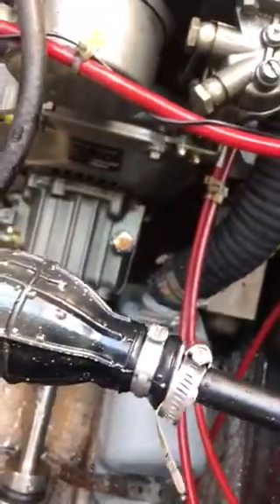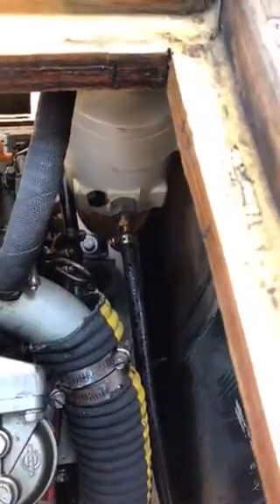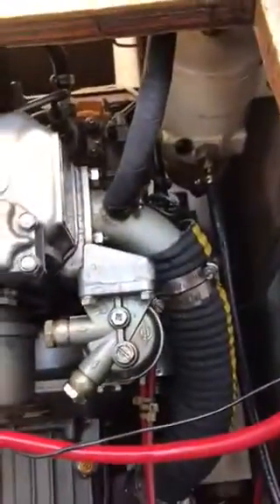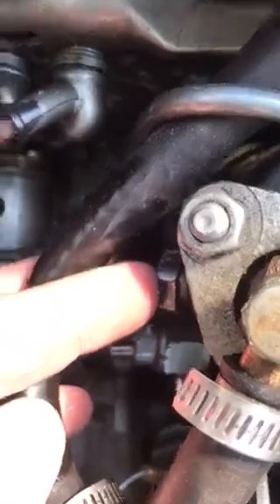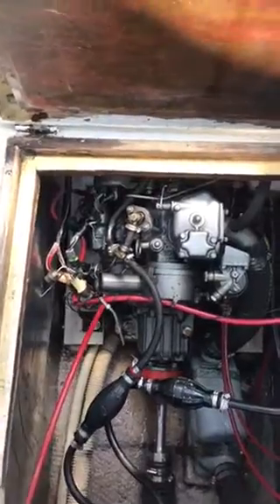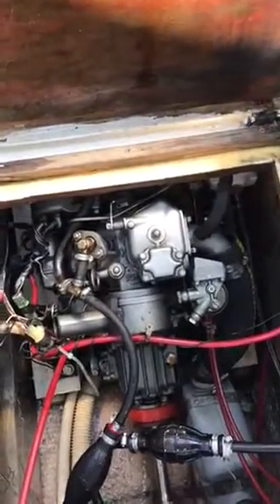Yanmar 1GM fueline bleeding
I had a clog in my diesel fuel tank on my sailboat and I got a bunch of air and gunk in the line to the engine.